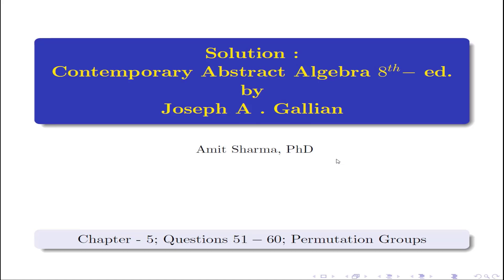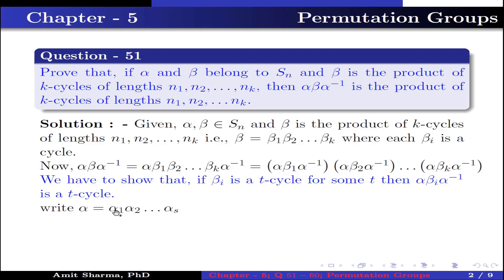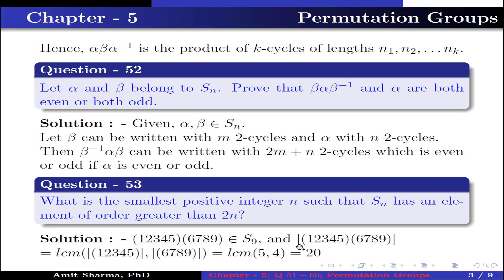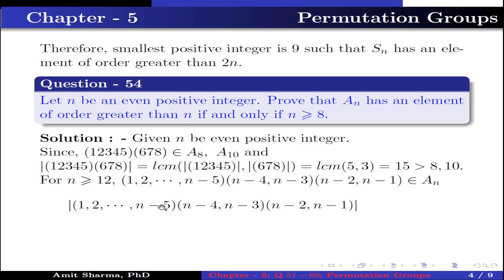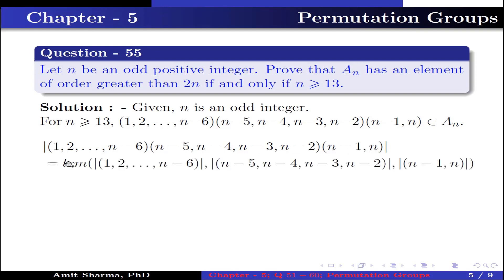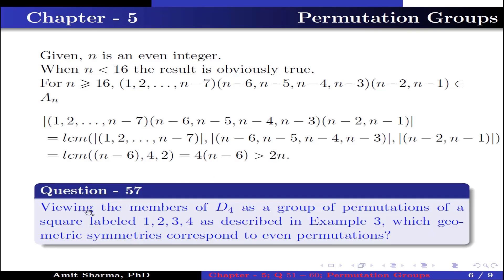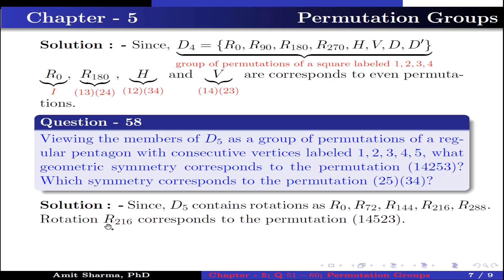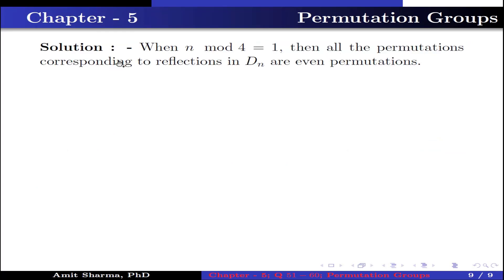Solution|Q 51-60; Ch-5; Contemporary Abstract Algebra-8th Ed.|Joseph A. Gallian|Permutation Groups